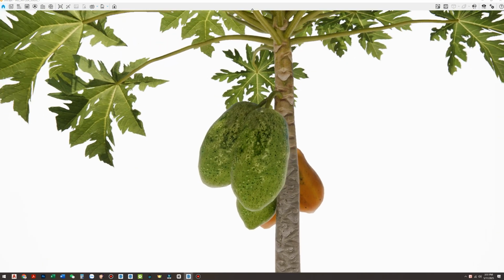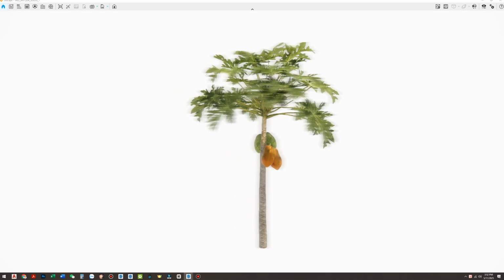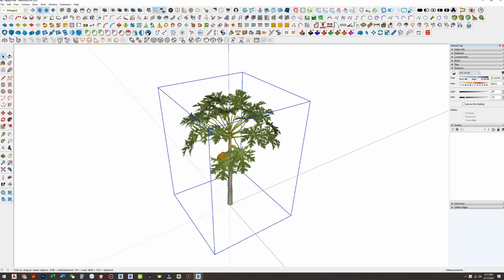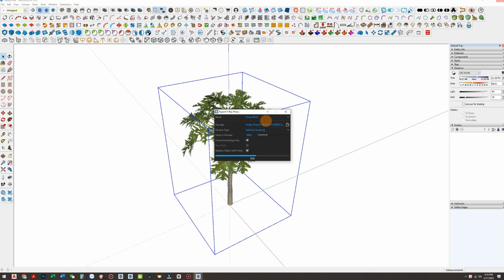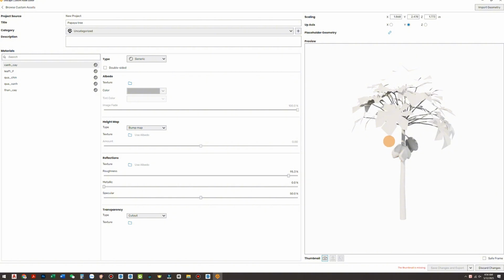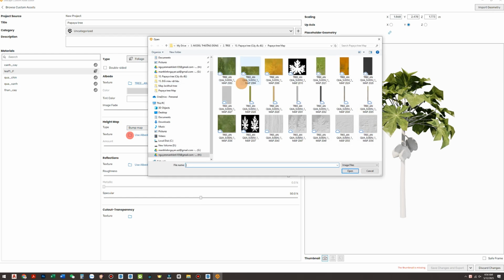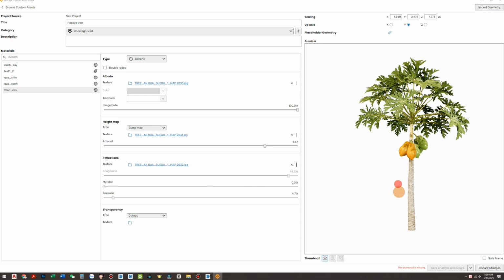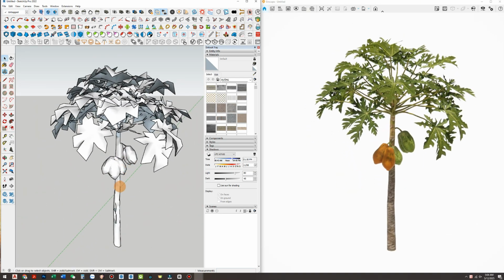Convert Papaya tree SketchUp Model to Enscape Asset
Looking for a high-quality tree model to elevate your architectural or landscape designs? Download this free 3D model of the Papaya tree, fully compatible with SketchUp + Enscape, and bring natural beauty and realism to your scenes.

🔹 Format: Enscape Asset (.gltf / .fbx)
🔹 Compatible with: SketchUp, Enscape, Revit
🔹 Category: 3D Tree Model / Landscaping / Architecture